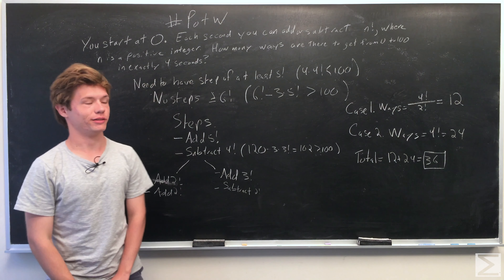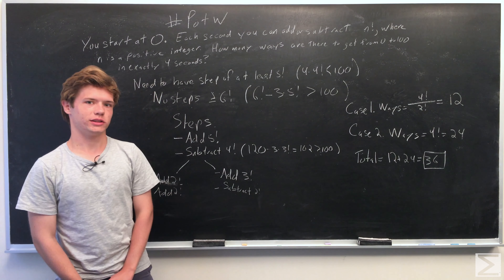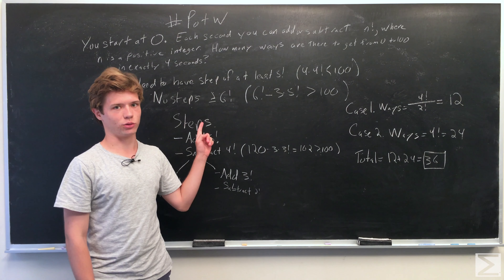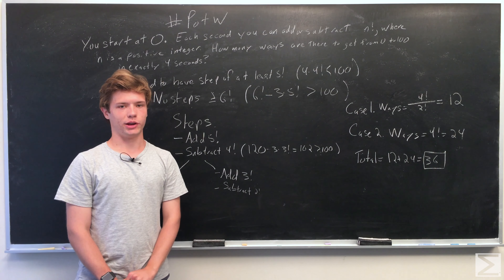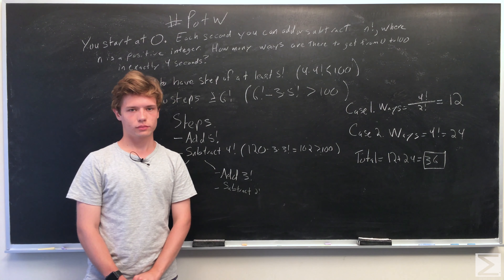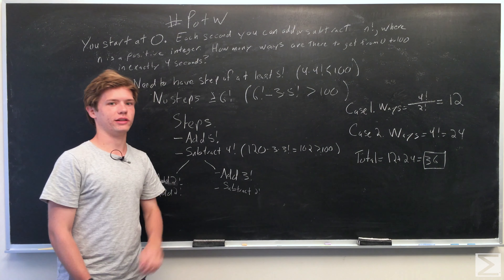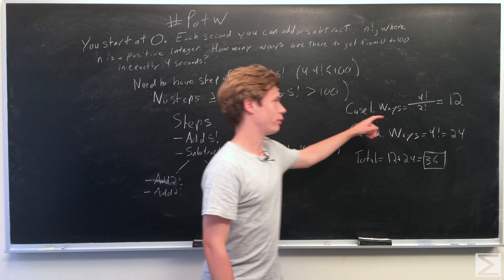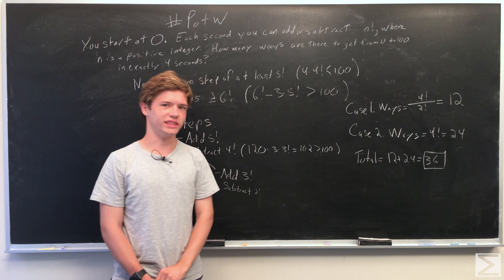PotW: Getting from 0 to 100 in four steps [Combinatorics]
You're going to want to end every sentence with an exclamation mark after this problem! Check out the blog for the written solution!